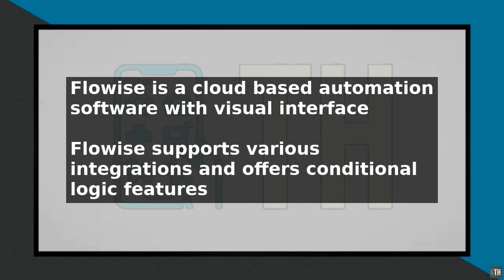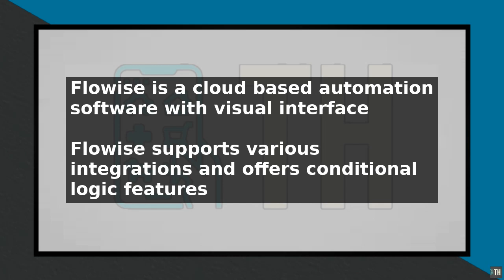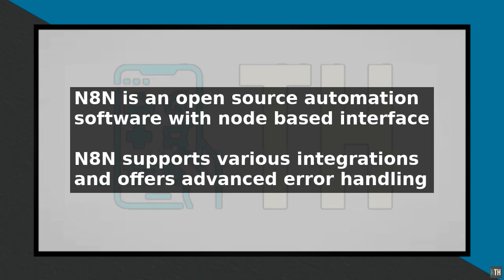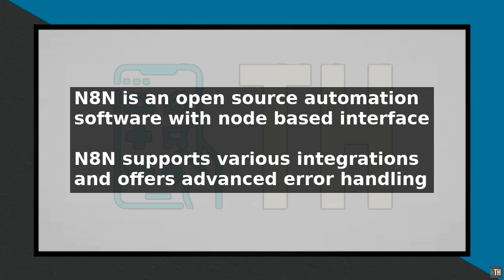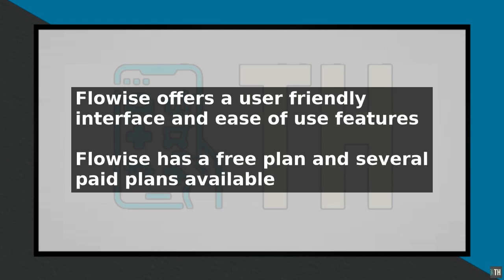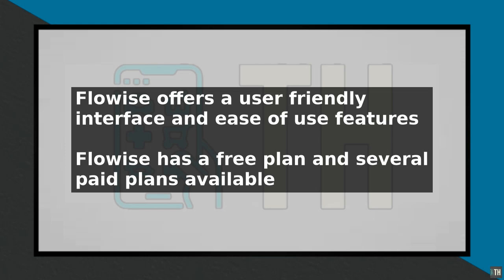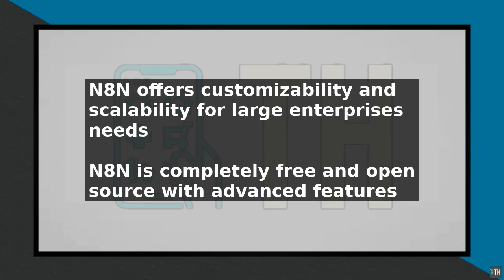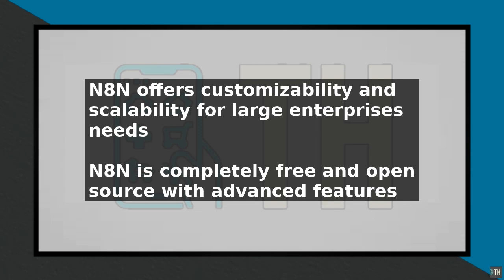New Flowise Vs N8N Best Automation Software Is Best For You (2025)